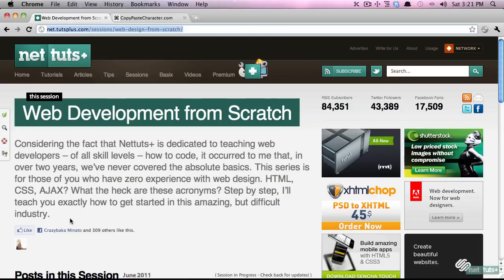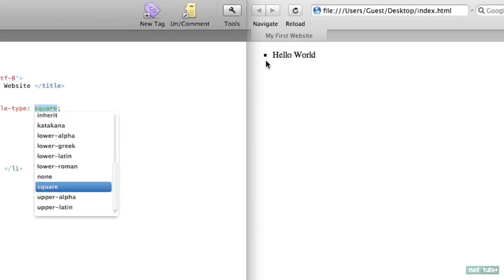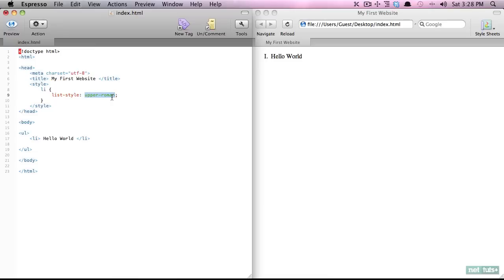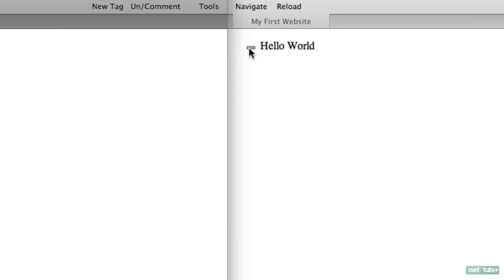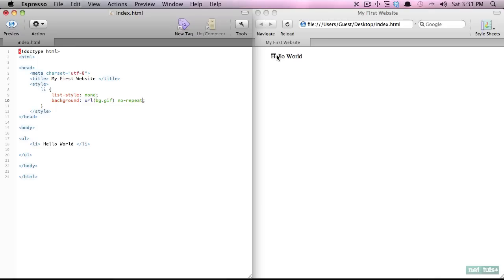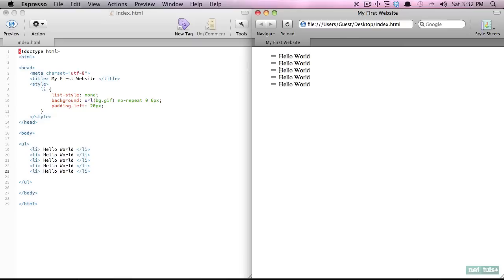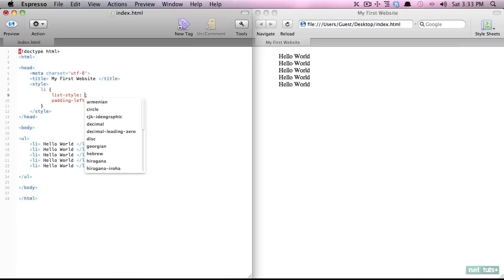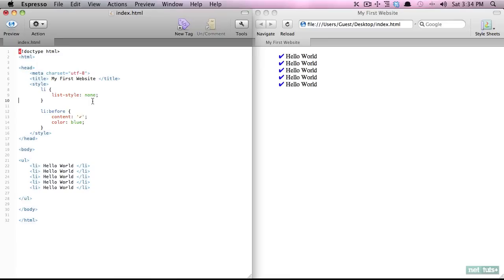Web Development from Scratch 14: List Items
In this lesson, I'll demonstrate three different ways that you can modify the appearance of a list item symbol.